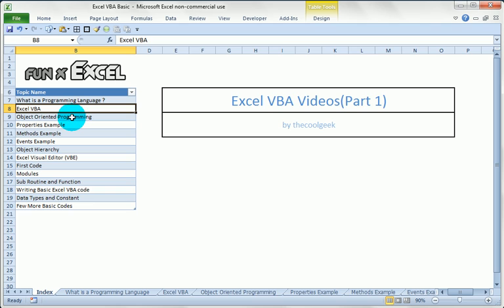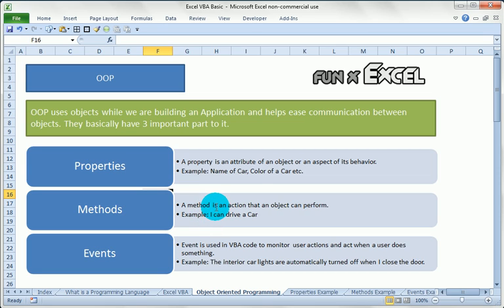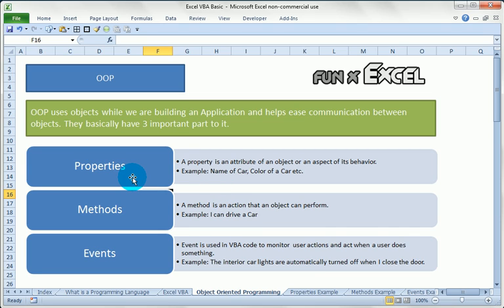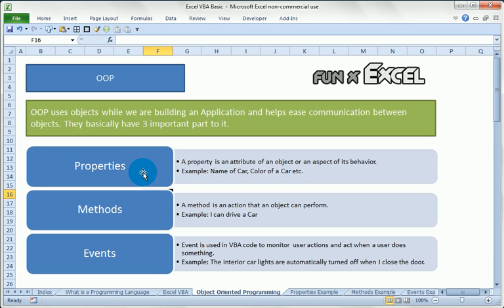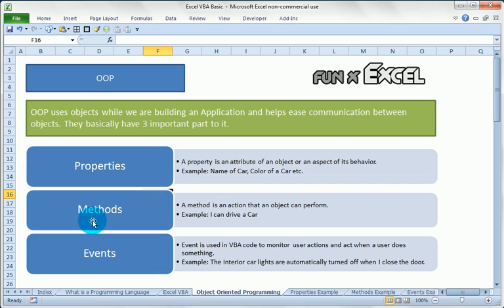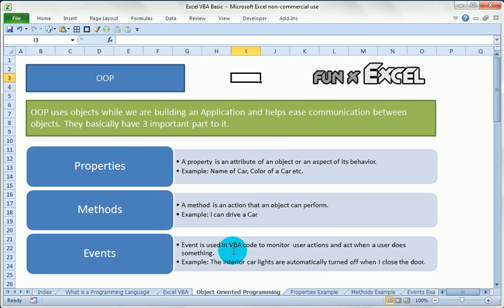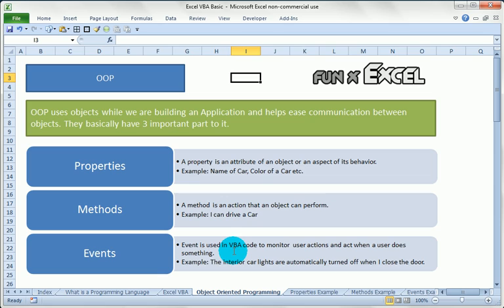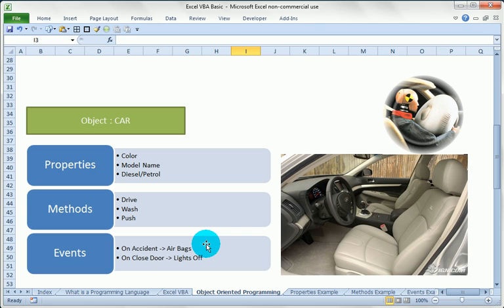#3.1 - Excel VBA Object oriented programming